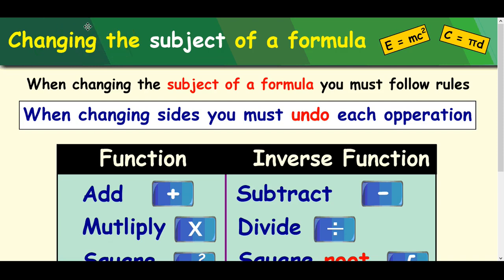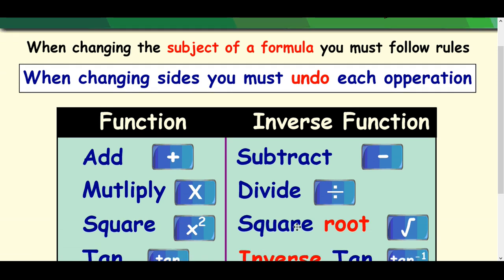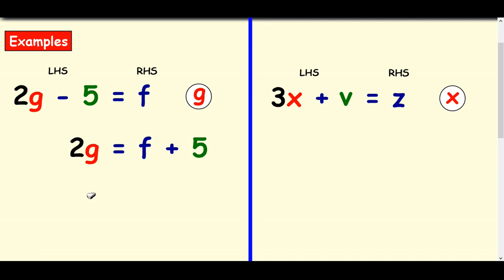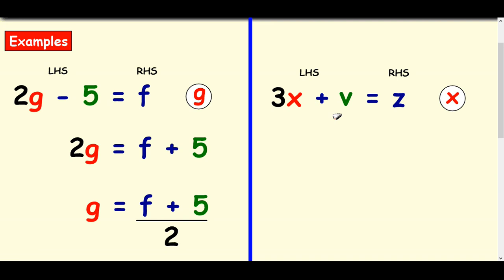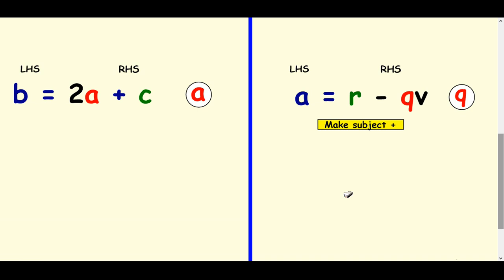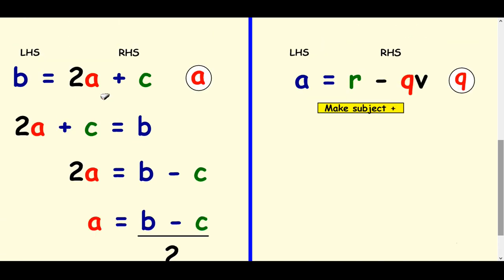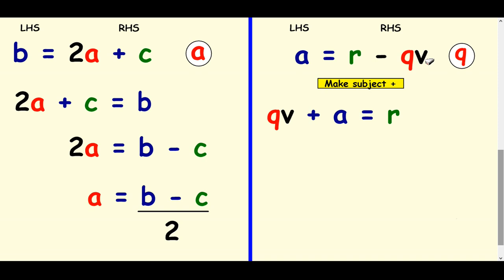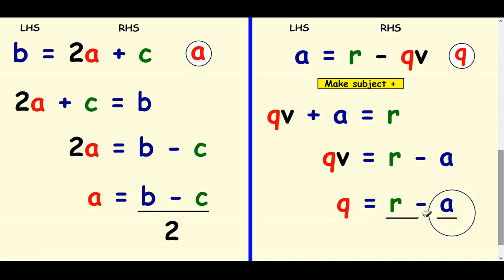Change the subject of a formula - Dealing with adds/subtracts and multiplies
A Maths lessons that helps deal with changing the subject of a formula when there are several operations to deal with including adds/subtracts and multiplies